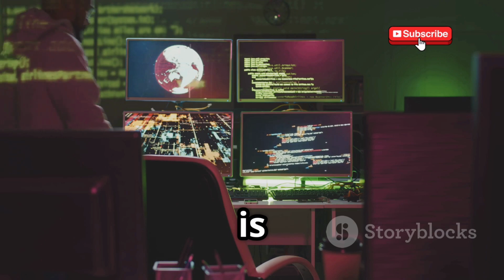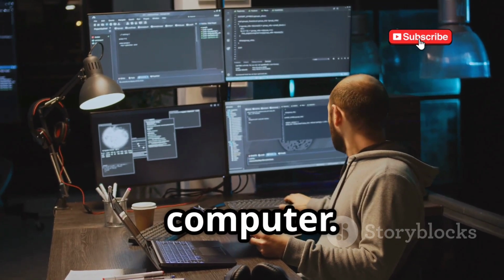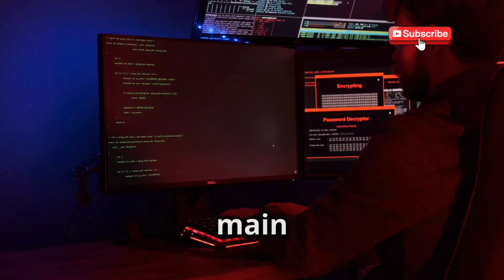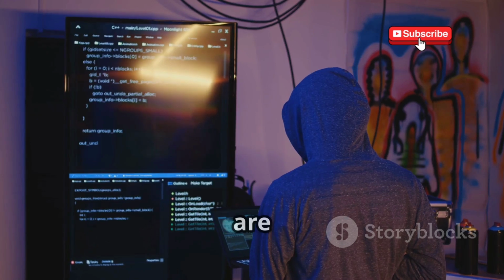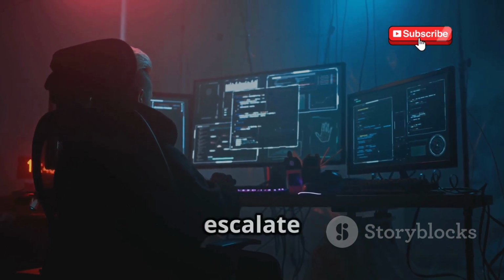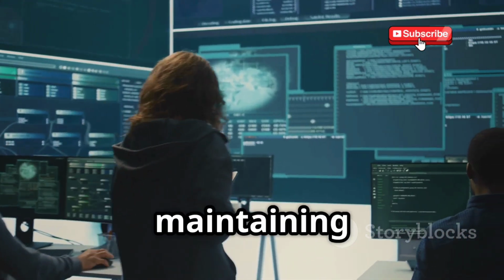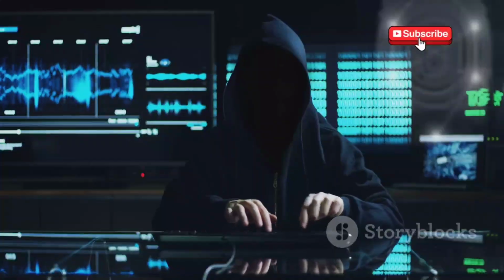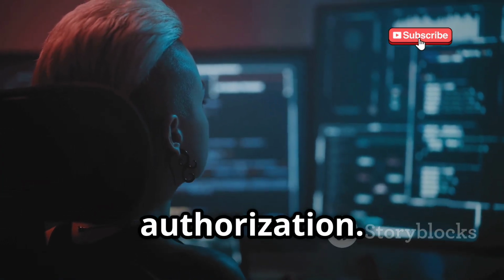Master Kali Linux: Top Hacking Tools for Beginners 2025!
Unlock the world of cybersecurity with our comprehensive tutorial, "Master Kali Linux: Top Hacking Tools for Beginners 2025!" 🚀 In this 10-minute video, we dive deep into essential hacking tools designed for newcomers to the ethical hacking realm. Learn how to effectively navigate Kali Linux as we explore powerful tools like Metasploit, Aircrack-ng, Burp Suite, and the Social Engineering Toolkit (SET). Each segment is packed with practical tips and energetic background music to keep you engaged. Don’t miss out on this essential guide to leveling up your cybersecurity skills!

OUTLINE:

00:00:00 Welcome to the World of Kali Linux!
00:00:44 Download and Installation
00:02:41 Kali Linux Interface
00:05:31 Metasploit Framework
00:06:06 Aircrack-ng for Wi-Fi Security
00:06:43 A Hacker's Swiss Army Knife
00:07:17 Vulnerability Scanning with OpenVAS
00:07:51 Social Engineering Toolkit (SET)
00:08:23 The Ethical Imperative